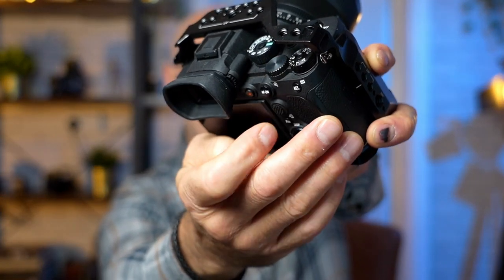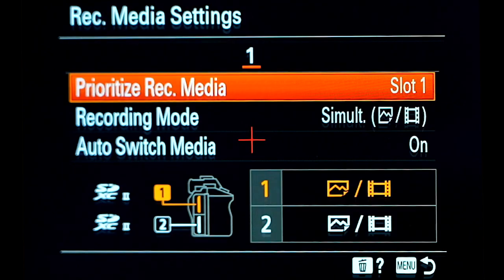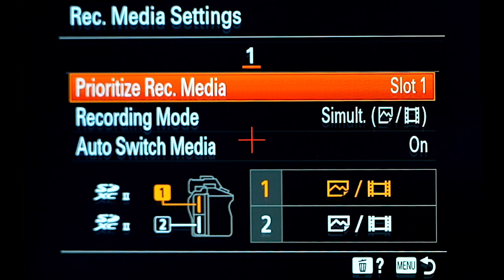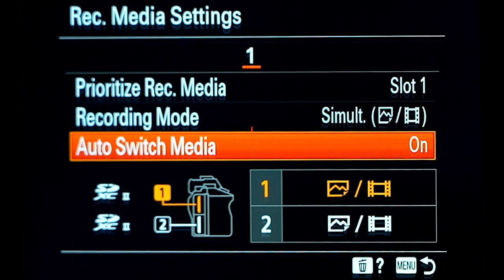Sony A7R IVa 61mp High-Resolution Beast [ PROS & CONS ]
💥 Sony A7R IVa is still to date the largest format mirrorless camera made at 61 megapixels.
Do you need it?
Will it be worth upgrading to the new A7R V?
I bought mine in June and I wanted to document WHO it's for, the PROS & CONS and the key differentiating features to be able to compare it to the new arrivals of the Sony A7R V in October 2022.

⭐ VIDEO CONTENTS

0:00 - Introduction
01:11 Who is this for
01:49 The CONS
03:18 The PROS
07:27 The Body Updates
08:20:14 Tilt LCD Screen
10:58 The Menu Updates
13:03 - My Opinion

⭐ GEAR USED

Sony Alpha 7R IVa

SMALLRIG A7 IV Cage - 3667

Sony FE 24 mm f/1.4 GM

Sony Alpha 7C Full-Frame Compact Mirrorless Camera with Kit lens

Sony FE 24-105 mm F4 G OSS

⭐ CONNECT